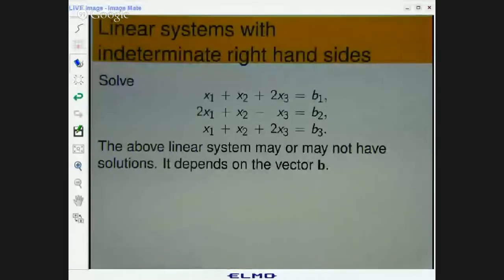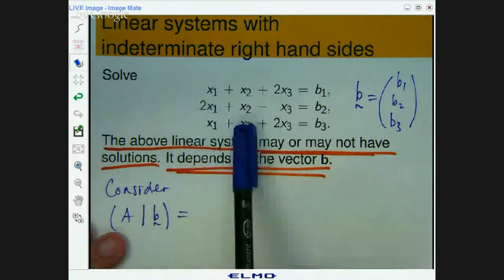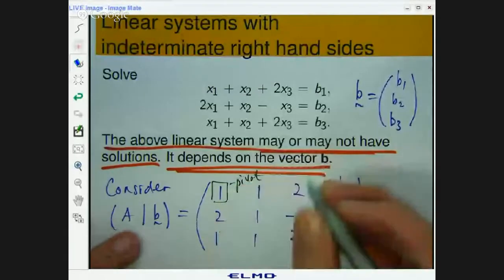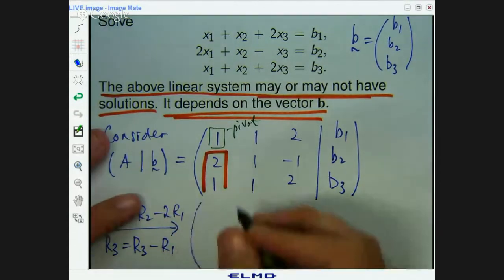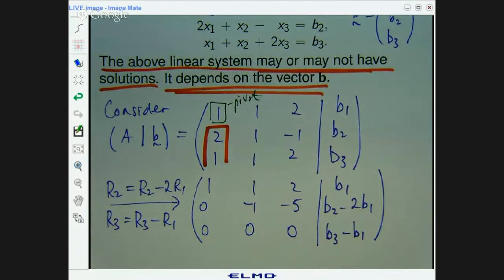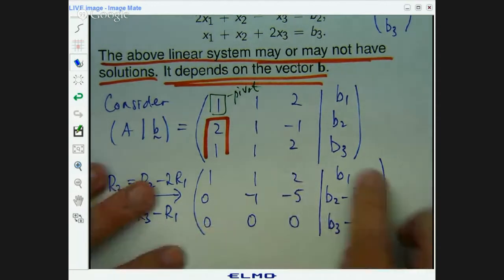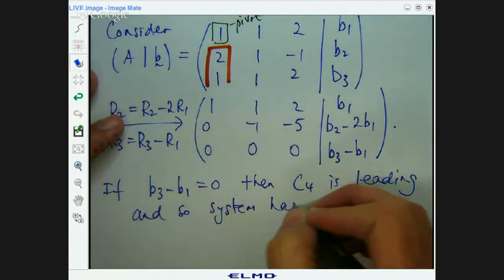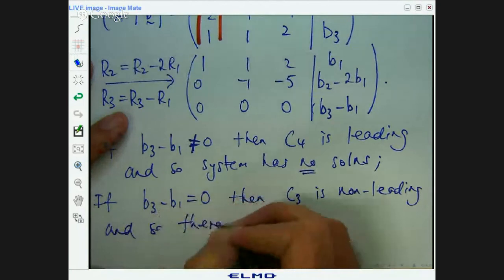Linear systems and indeterminate right hand sides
How does the right hand side of a linear system influence the problem? Find out here!  We discuss a simple example.